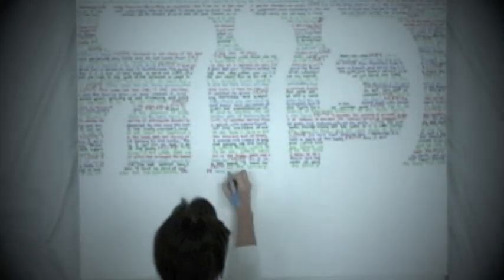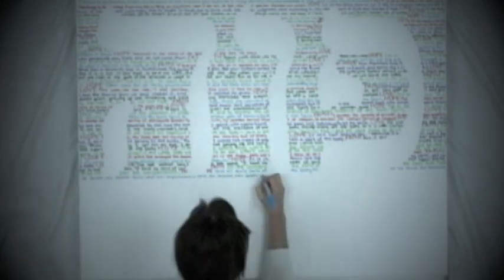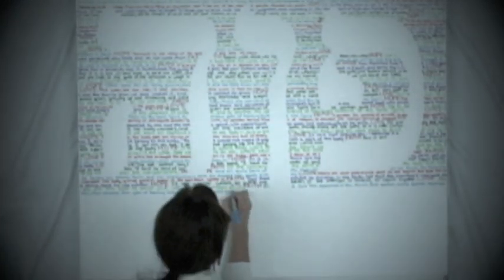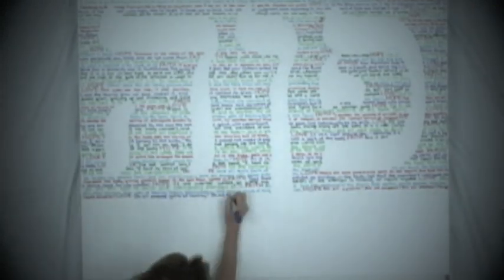Pinna (Cornerstone)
This is a project we worked with our youth on. The lines are scripture and the symbol is stylized Hebrew and means cornerstone.  Discipleship and Evangelism blog by Christian Author Jeremy A. Walker